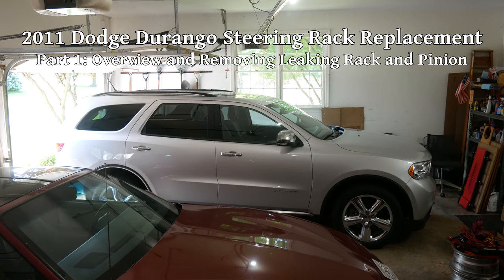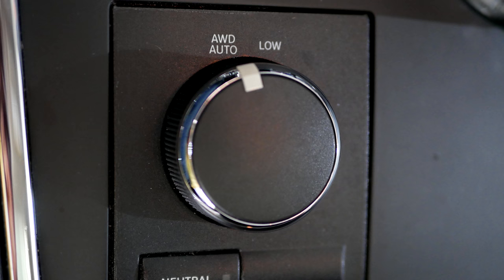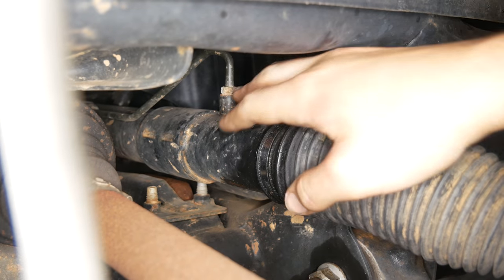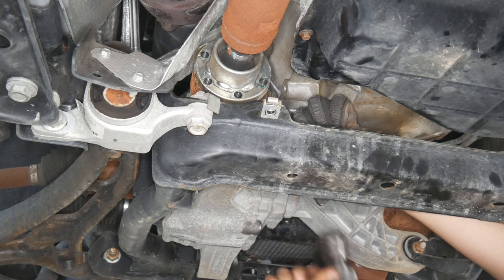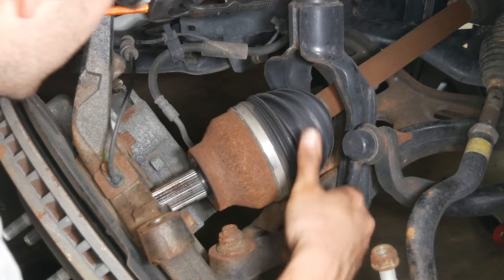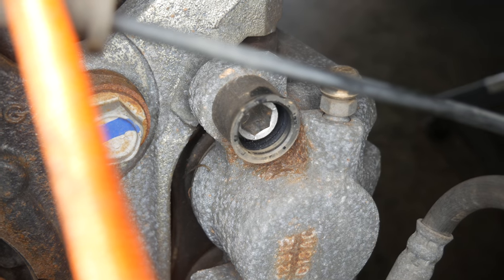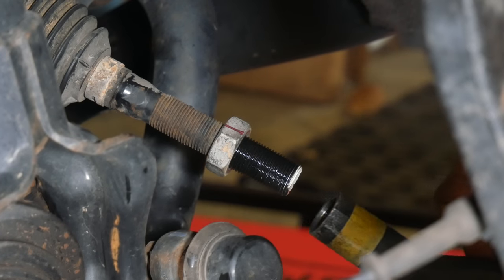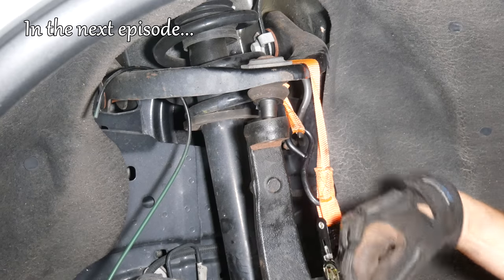2011 Dodge Durango Steering Rack Replacement w/o Engine Cradle Removal (V8 AWD) (Part 1 of 2)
This two-part repair video miniseries will cover the replacement of a leaking steering rack and pinion in a 2011 Dodge Durango Citadel equipped with the 5.7L V8 and all wheel drive (AWD). On this car the steering rack was leaking inside of one of the exterior boots so the leak was not immediately visible underneath. There is no good way to replace just the end seal so we will be replacing the entire steering rack.

Unfortunately, Dodge would normally have you remove the engine cradle (front subframe) and a whole lot of other parts to get the rack out. After looking at it I decided I wanted to give it a try by just removing the front differential instead of half of the entire front end. This video miniseries is a journal covering my experience with this process and is certainly not the best/fastest/most organized. But, hopefully there is enough information here about what does and does not work, what is and is not necessary, that this job will be much more approachable than it was when I first realized that it needed doing.

This video part covers an overview of the situation, finding replacement parts, and removing the steering rack from the vehicle. The next part will cover installing the new part and putting everything back together, followed by a DIY alignment.

Date of filming: June 4th, 2020

Song List (Order of First Appearance):
0:01     Everything You Wanted – Dan Lebowitz
5:03     Lazy Afternoon Sun – Dan Lebowitz
11:07   Take Your Time – Dan Lebowitz